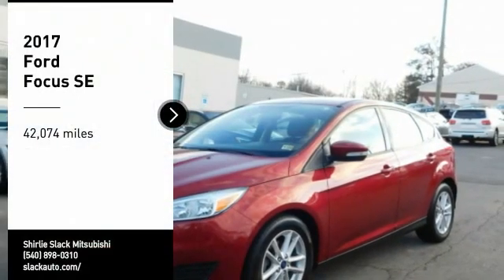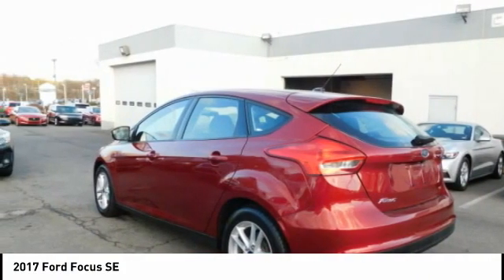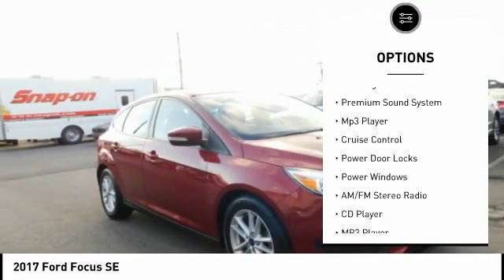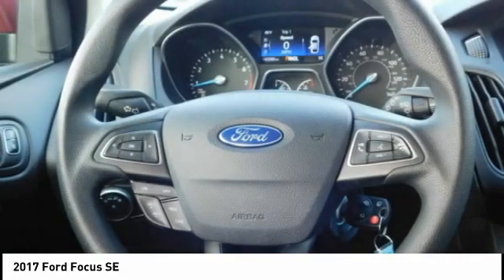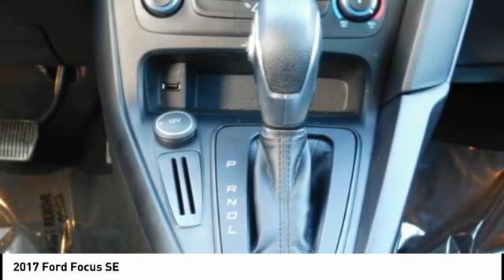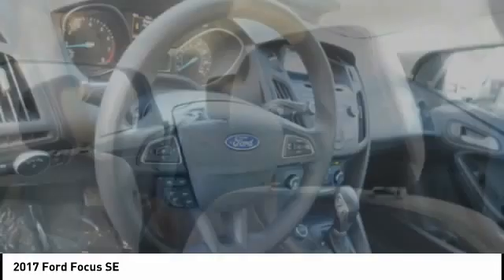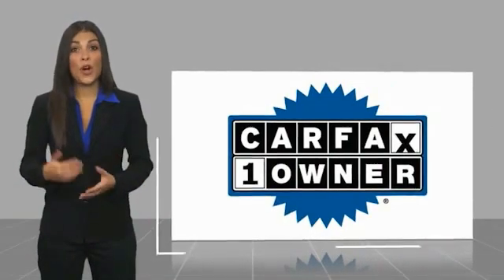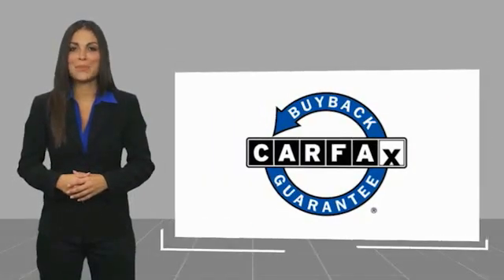2017 Ford Focus Fredericksburg VA 13903A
2017 Ford Focus SE

Superb Condition. EPA 38 MPG Hwy/26 MPG City!, $1,200 below NADA Retail! Flex Fuel, Back-Up Camera, Satellite Radio, CD Player, iPod/MP3 Input, RUBY RED METALLIC TINTED CLEARCOAT, TRANSMISSION: 6-SPEED POWERSHIFT AUTO... READ MORE! KEY FEATURES INCLUDE: Back-Up Camera, Flex Fuel, Satellite Radio, iPod/MP3 Input, CD Player. Rear Spoiler, MP3 Player, Keyless Entry, Steering Wheel Controls, Child Safety Locks. OPTION PACKAGES: RUBY RED METALLIC TINTED CLEARCOAT, CHARCOAL BLACK, CLOTH FRONT BUCKET SEATS: 6-way manual driver (up/down, fore/aft, recline), 4-way manual passenger (fore/aft, recline) and removable adjustable head restraints (4-way), TRANSMISSION: 6-SPEED POWERSHIFT AUTOMATIC (STD). Ford SE with Ruby Red Metallic Tinted Clearcoat exterior and Charcoal Black interior features a 4 Cylinder Engine with 160 HP at 6500 RPM*. Non-Smoker vehicle, New Brakes, Local Trade EXPERTS ARE SAYING: Edmunds.com's review says Much like its upscale interior, the driving characteristics of the 2017 Ford Focus help it stand out in its class. the ride quality is smooth, quiet and docile on the highway or over broken city streets, but it still manages to handle corners well and feel especially sporty for the class.. Great Gas Mileage: 38 MPG Hwy. AFFORDABLE TO OWN: AutoCheck One Owner This Focus is priced $1,200 below NADA Retail. OUR OFFERINGS: We are a family owned and operated sales and service facility.Our family has been serving the automotive needs of the Fredericksburg community for over 50 years. We offer competitive financing, second chance Financing and a full service department, servicing all makes and models. Thank You! Horsepower calculations based on trim engine configuration. Fuel economy calculations based on original manufacturer data for trim engine configuration. Please confirm the accuracy of the included equipment by calling us prior to purchase.